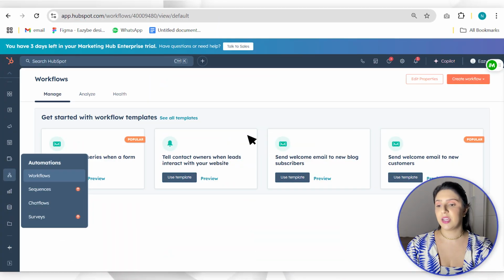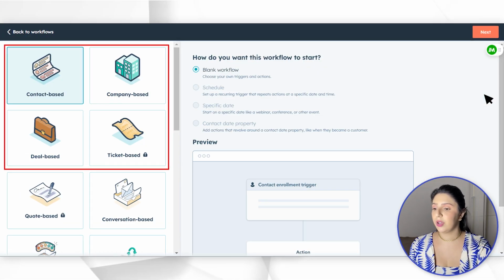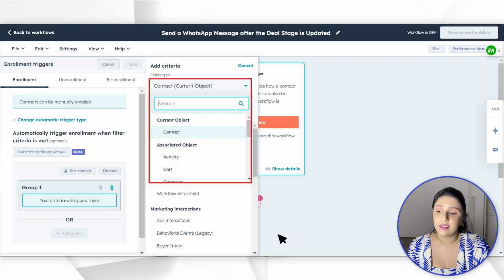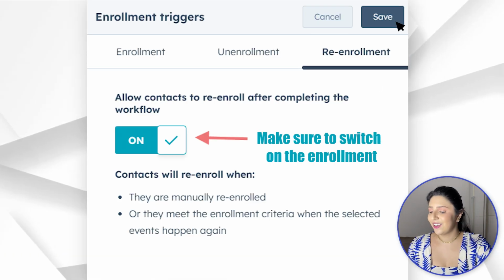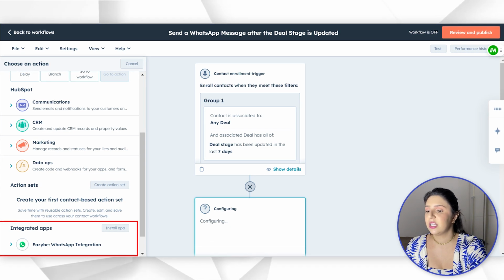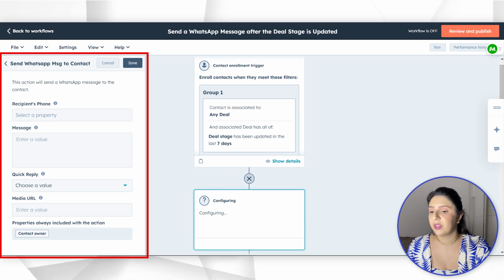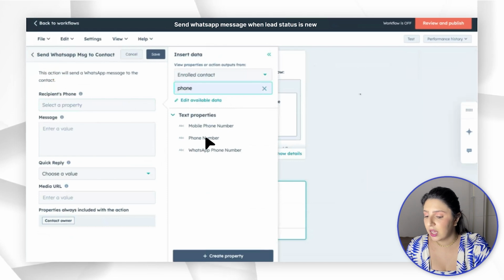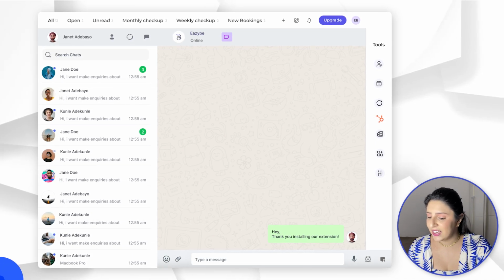How to Use HubSpot Workflows to Send WhatsApp Messages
Want WhatsApp messages to go out automatically when a lead is created, moves stages, or books a meeting? In this tutorial, I’ll show you how to use HubSpot Workflows to send WhatsApp messages—two simple ways:

- a no-code route using a Marketplace app (e.g., EazyBe or your BSP’s app), and
- an API/webhook route using your WhatsApp Business provider.

- Build Workflow triggers (form submits, property changes, deal stage updates)
- Send WhatsApp via a Marketplace app action (pick template, map fields)
- Send via Webhook/Custom Code to any BSP (Twilio/360dialog/MessageBird/etc.)
- Stay compliant: consent, 24-hour rule, and approved templates
- Track results in HubSpot: logging, tasks, and follow-ups

Who this helps: Founders, sales leaders, SDRs/AEs, and RevOps teams who want faster conversations in WhatsApp with clean HubSpot data—no tab hopping.

Book Free Demo to follow each step carefully to unlock the full power of the Eazybe Chrome Extension.😉
Don't miss out on boosting your sales productivity. Install the Eazybe Chrome extension now and transform your WhatsApp workflow.